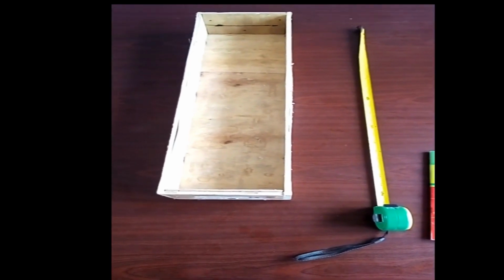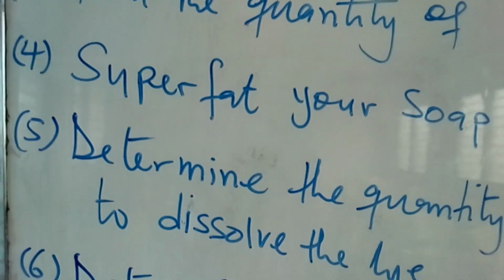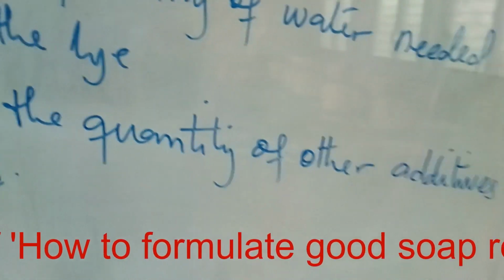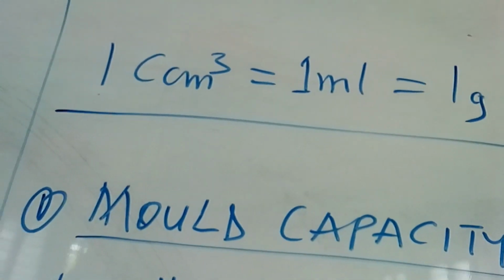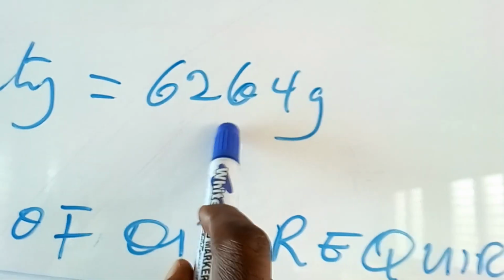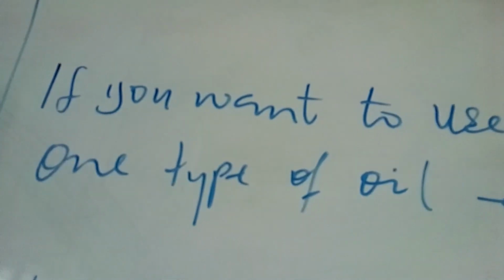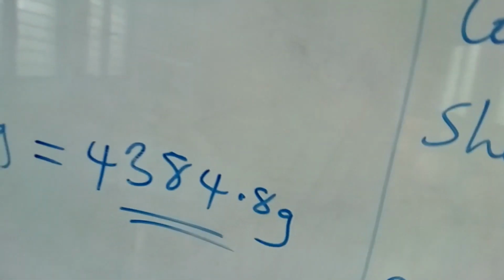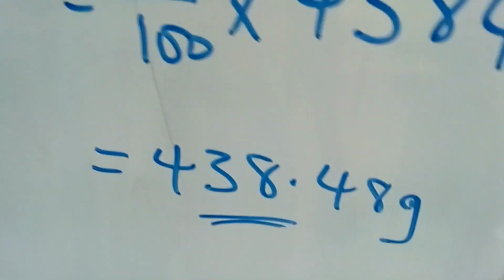Bar Soap Recipe Part 1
How to formulate a good bar soap recipe